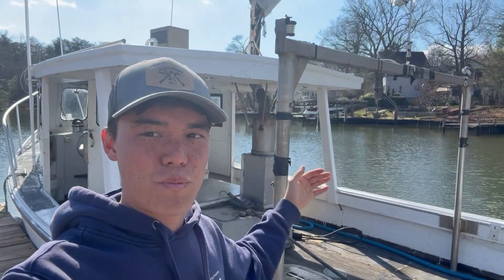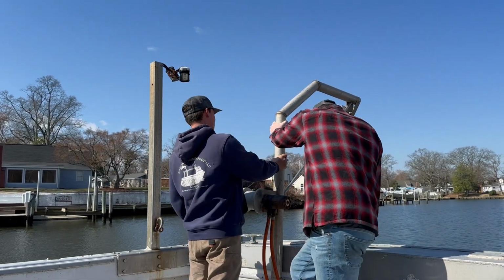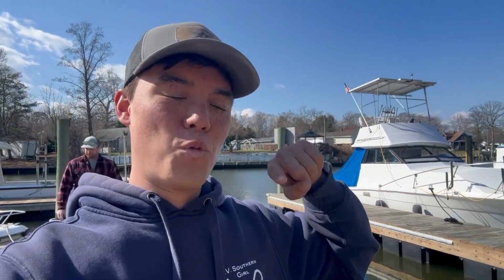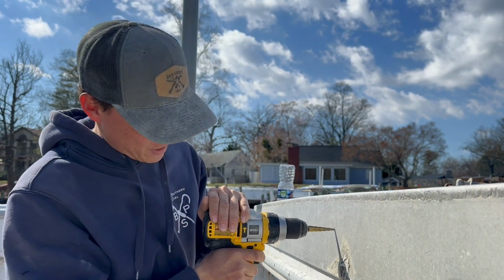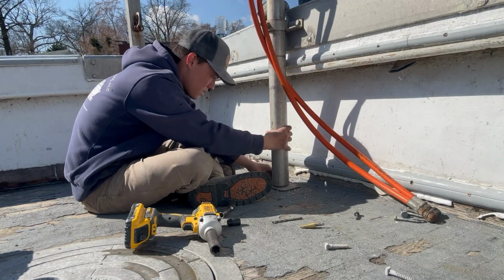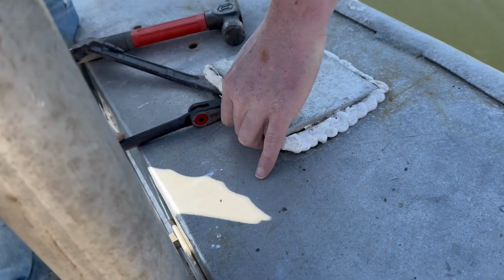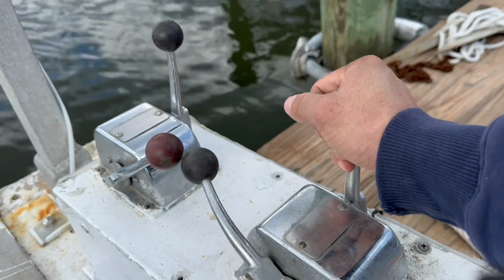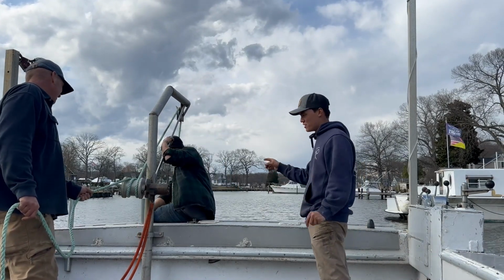How NOT to install a winch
Today im installing a winch on my boat to pick up garbage off the bottom of the chesapeake bay. I do not suggest you do ANY of the things im demonstrating.